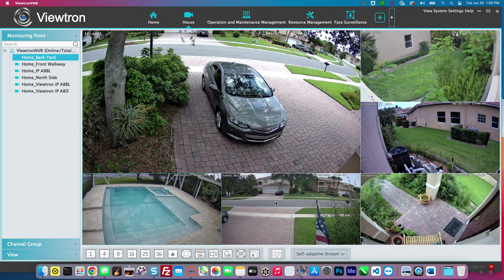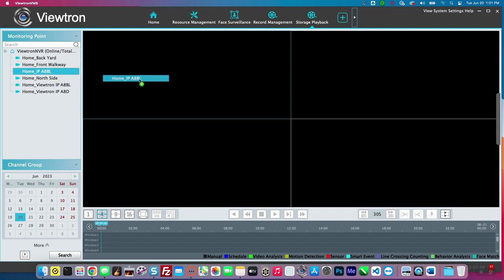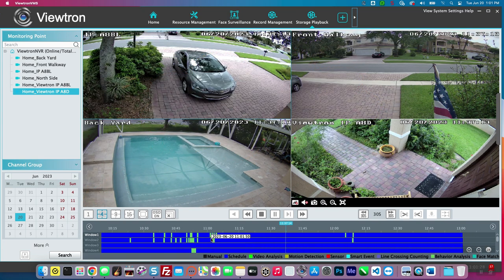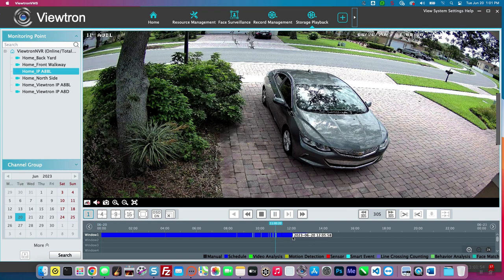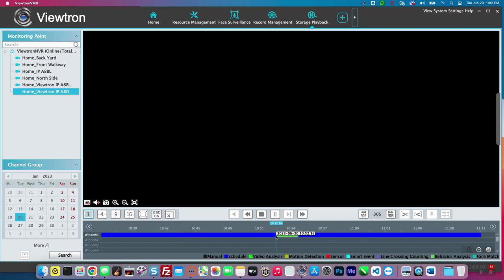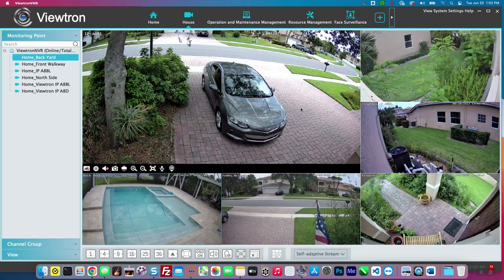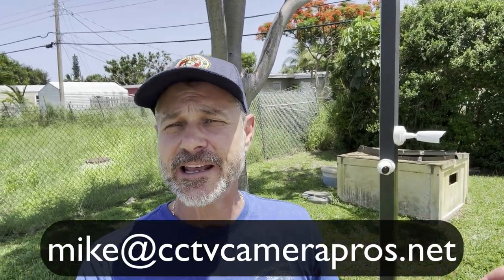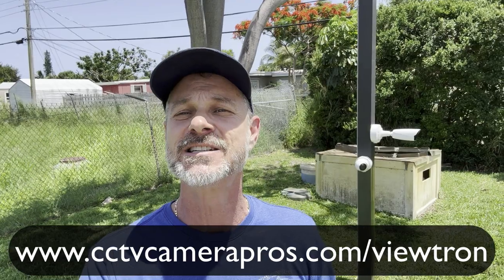Viewtron Security Camera System PC Software Video Playback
Playing back recorded video surveillance footage is easy with the PC software for Viewtron security camera systems. The PC software works with Windows and Mac computers. The software allows you to remotely manage and view Viewtron IP camera NVRs, BNC camera DVRs, and IP cameras. You can even manage multiple camera systems installed at different locations.

The PC software is sometimes called CMS software (central management software). It is also sometimes called NVMS (network video management software).

You can login to access your security cameras on the same network as your system or from remotely over the Internet. The video player for recorded video playback supports single and multiple camera views. The video timeline makes it easy to jump directly to a specific time. The timeline also notates alarm events such as AI object detection, video motion detection, and alarms from external sensors.

Video Timestamps
0:00 Security Camera System PC Software Intro
0:20 Recorded Video Playback Demo
2:30 Windows & Mac Software Additional Info